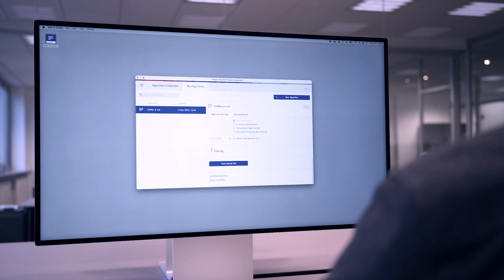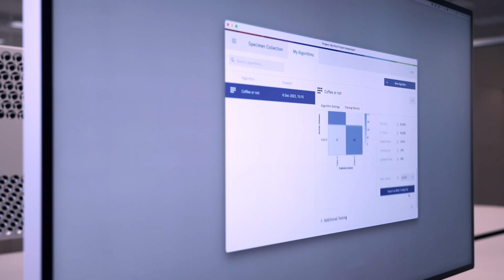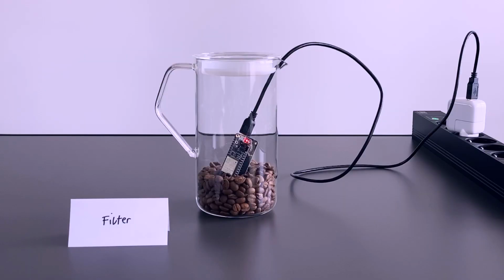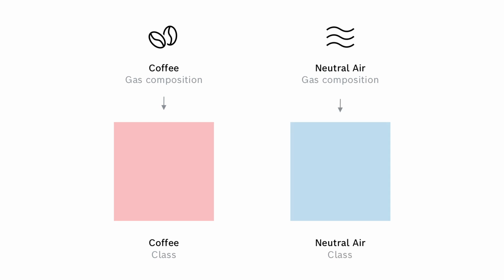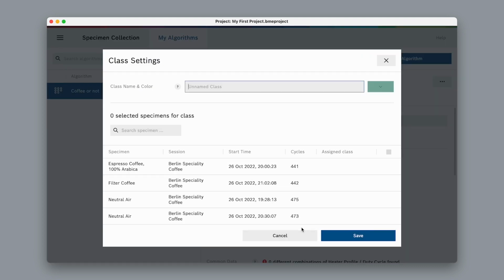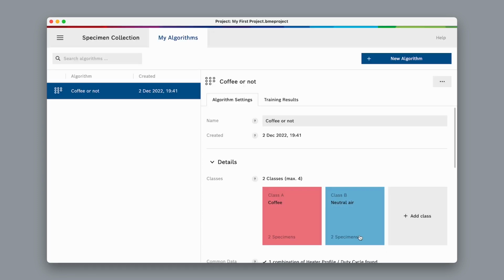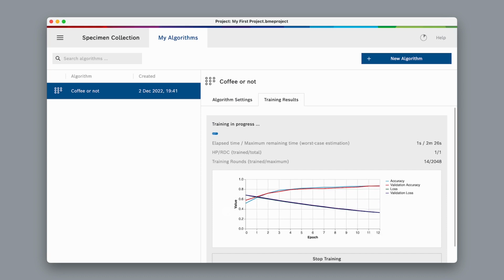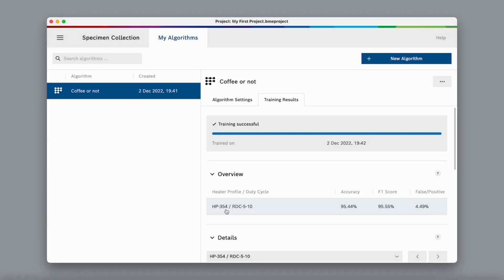BME AI-Studio: Train Machine Learning Algorithms for the BME688 Gas Sensor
The BME688 is the first gas sensor with Artificial Intelligence (AI) and integrated high-linearity and high-accuracy pressure, humidity and temperature sensors. It is housed in a robust yet compact 3.0 x 3.0 x 0.9 mm³ package and especially developed for mobile & connected applications where size and low power consumption are critical requirements. The gas sensor can detect Volatile Organic Compounds (VOCs), volatile sulfur compounds (VSCs) and other gases such as carbon monoxide and hydrogen in the part per billion (ppb) range.

The BME AI-Studio tool enables customers to train the BME688 gas scanner on their specific application, like in home appliances, IoT products or Smart Home.

You can find more information about the BME688 here on our